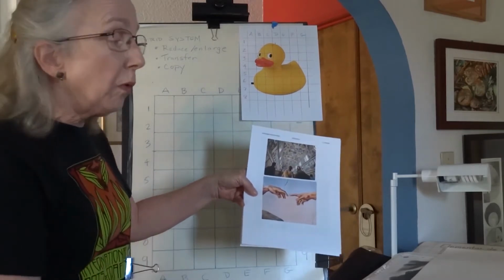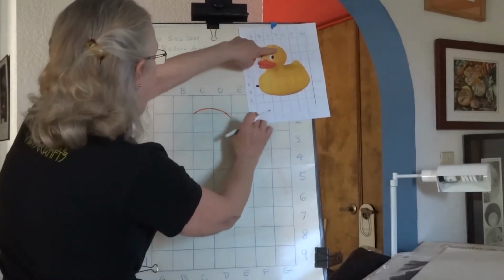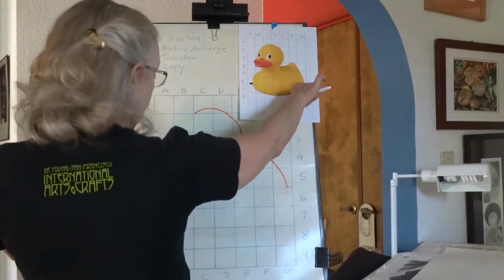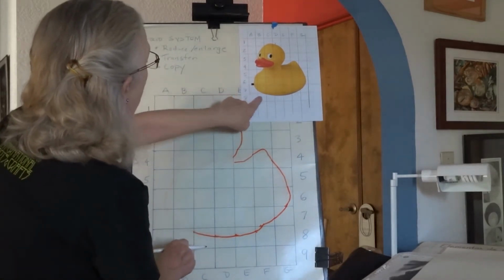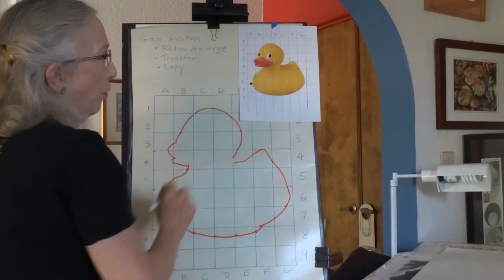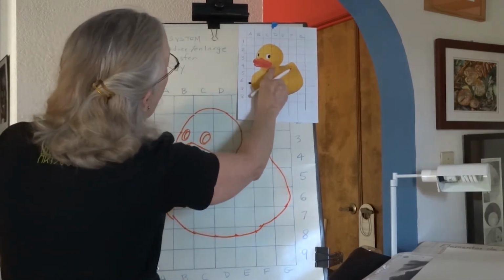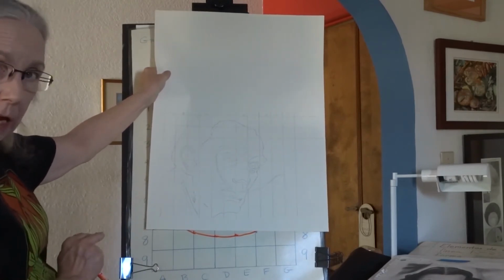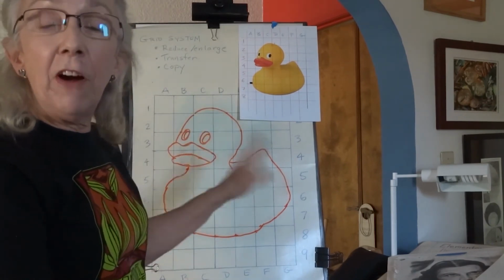Grid System Art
Join Ms. Patti, an artist from Artist-in-Schools, as she shares a great family project! Students will learn 💡 how to use a grid system to enlarge and transfer an image.